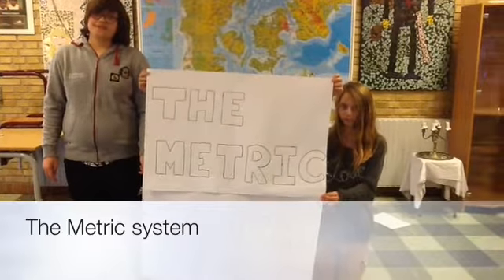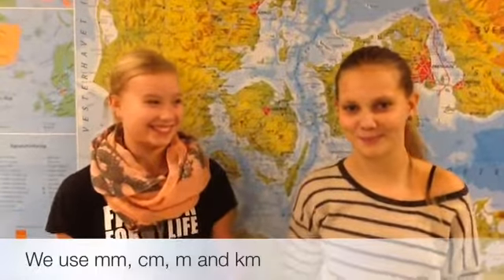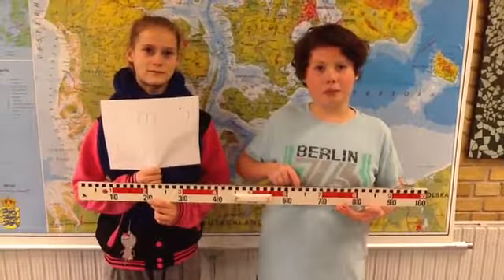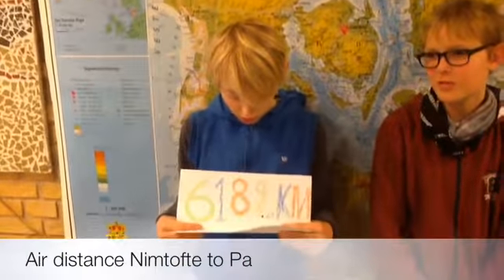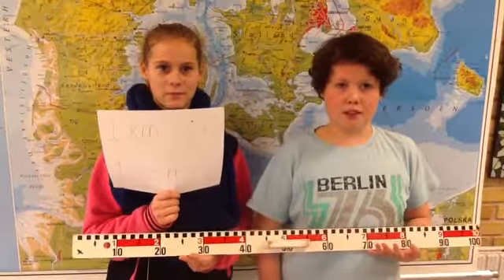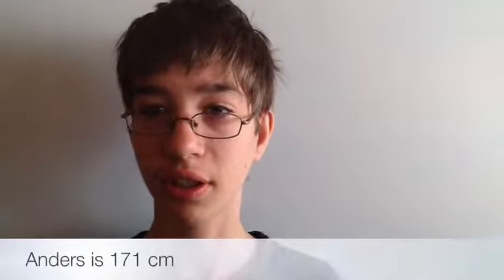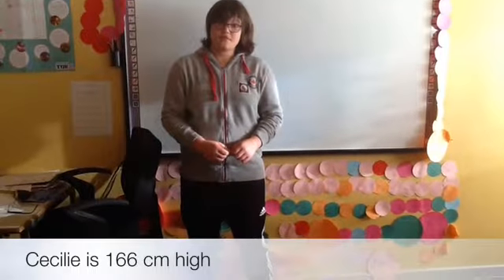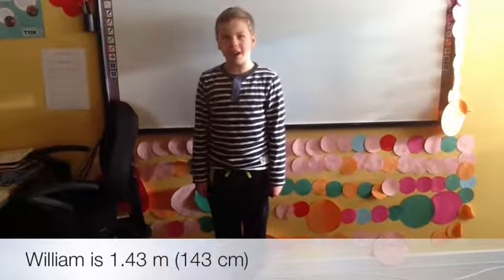The Metric system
A small film about mm, cm, m and km for our American friends.